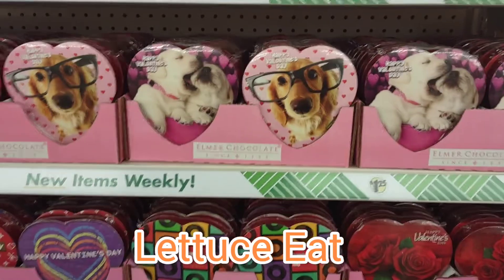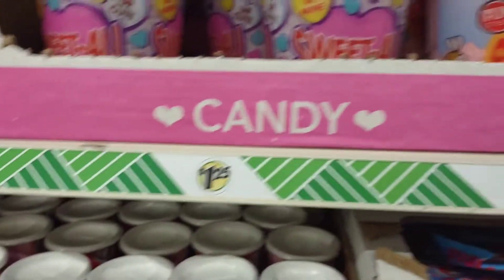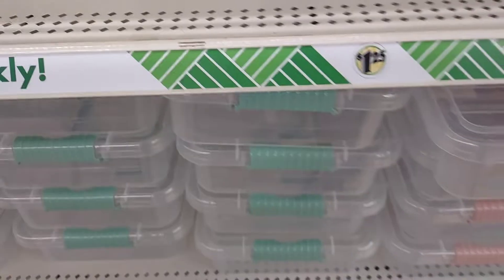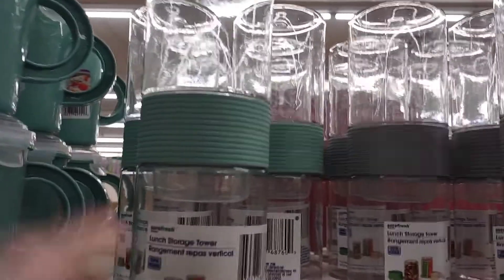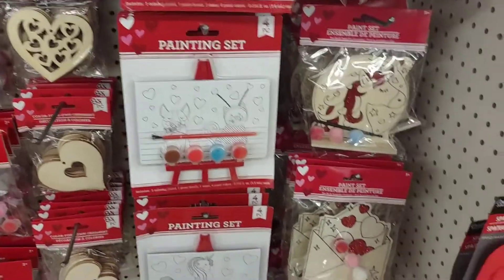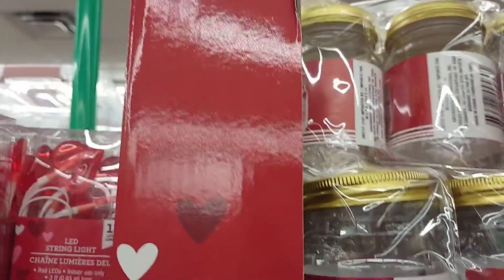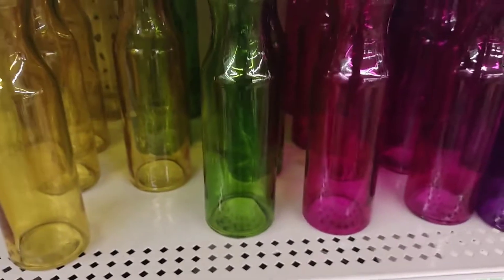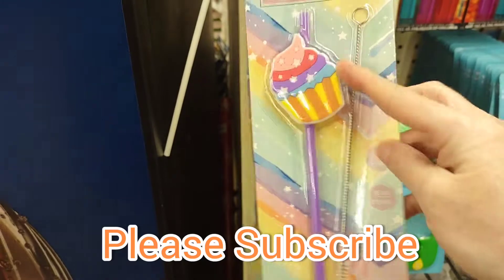New Weekly Items Crafts And Valentines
New weekly items walk through. Full video tomorrow. 1) Two $10 dollars Dollar Tree gift cards. 2) Two $20 dollars Dollar Tree gift cards when we reach 1000 subscribers. 3) A five items prize pack values at $6.25. We need 10 more subscribers for this to happen.
Rules: All new subscribers must comment you are new and be a u.s. residents.